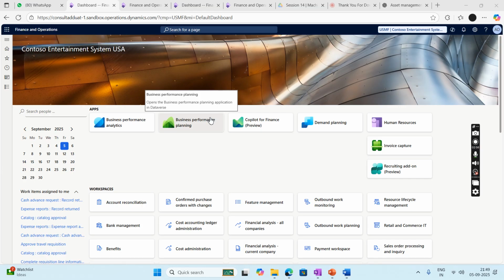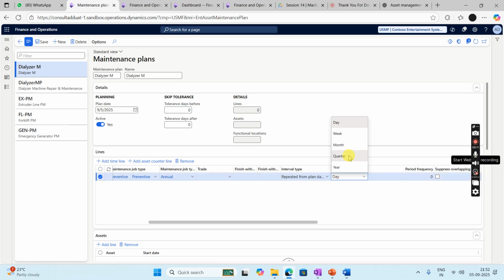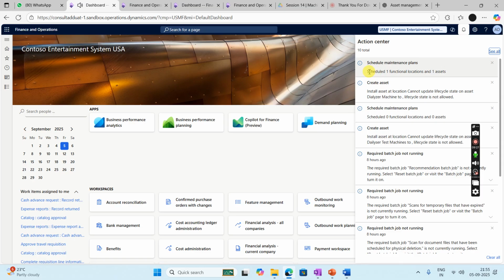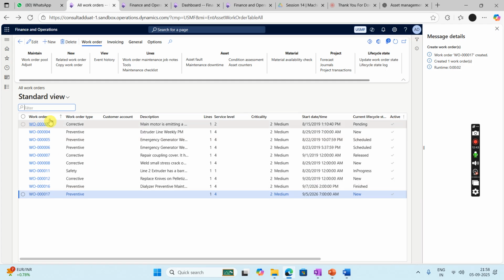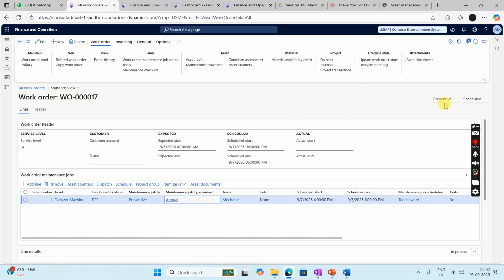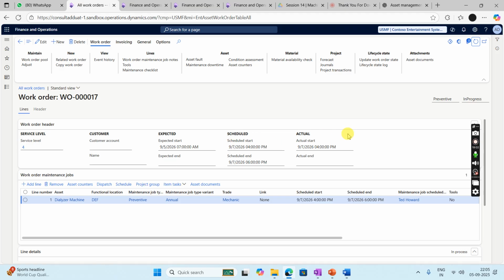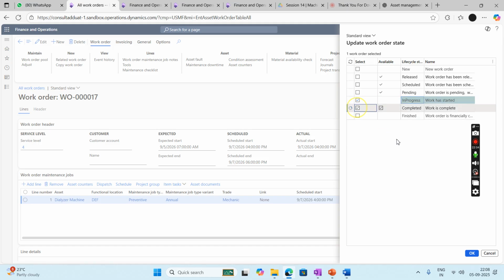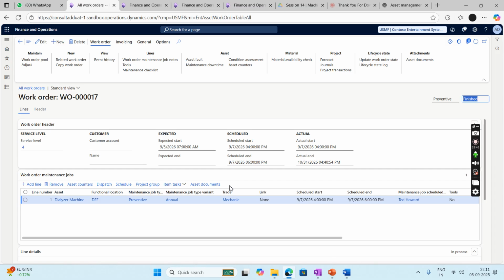Overview of Asset Management in Microsoft Dynamics 365 Finance ans Operations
Welcome to the first video  on Asset Management in Microsoft Dynamics 365 Finance and Operations (D365 FO). This introduction gives you a complete overview of the built-in module designed to help organizations manage and maintain physical assets more efficiently, such as production machinery, equipment, and vehicles.

With Asset Management in D365 FO, your business can move from reactive to proactive maintenance strategies. Discover how to structure asset data, streamline maintenance operations, and gain insights for smarter decision-making.

🔍 What you'll learn in this video:
What does the Asset Management module in D365 FO include?
Maintance of Assest

👤 This video is ideal for:
Maintenance Managers.
Operations and Production Leaders.
IT and ERP professionals.
Business decision-makers exploring D365 capabilities.

📽️ This video is part of a full series covering:
Introduction to Asset Management (this video).
Planned Maintenance.
Unplanned Maintenance.
Work Order Execution.
Analysis and Reports.
Maintenance Budgeting.
By watching the whole series, you’ll gain a solid understanding of how to optimize your asset lifecycle with D365 FO—from setup and execution to reporting and analysis.

📊 Why Asset Management in D365 FO?
Supports both preventive and corrective maintenance.
Enables mobile access via Power Apps.
Provides analytics on cost, performance, and resource usage.
Integrates with other modules in Dynamics 365 for streamlined operations.